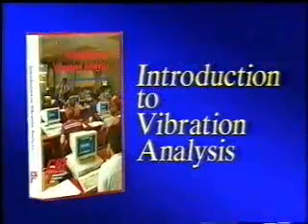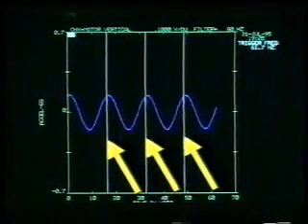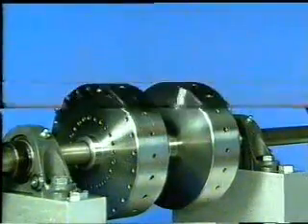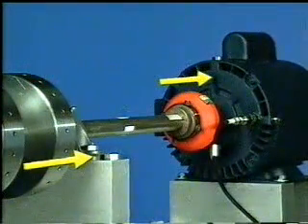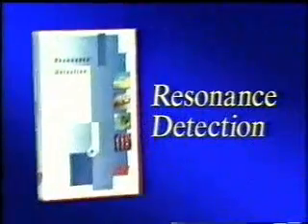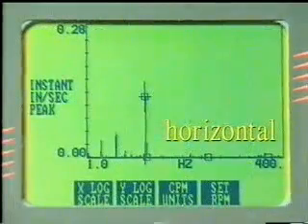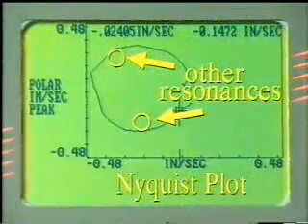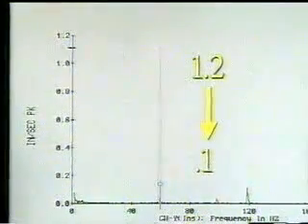VIBRATION PHASE ANALYSIS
Phase analysis should be used on machine problems when the source of the vibration is not clear or when it is necessary to confirm suspected.

Phase is the relationship between two signals of the same frequency, measured in degrees. A phase study is simply a collection of phase measurements made on a machine that is evaluated to reveal information about relative motion between measurement points. Phase is independent of amplitude. That is to say that each signal may have different amplitudes and still be evaluated for specific phase characteristics.